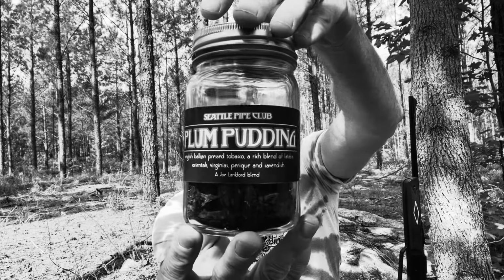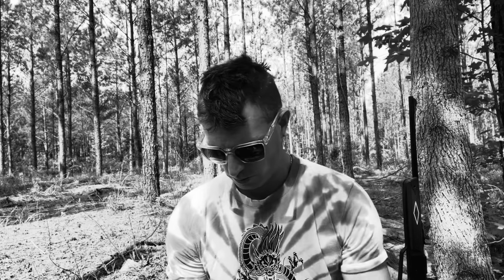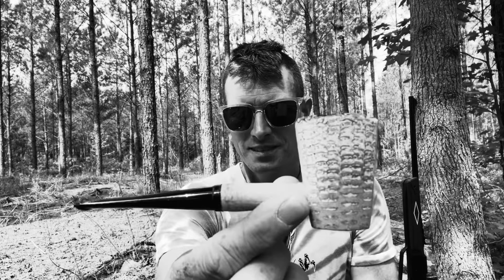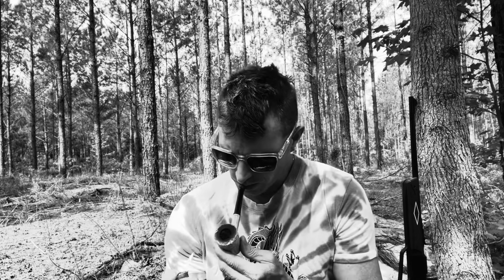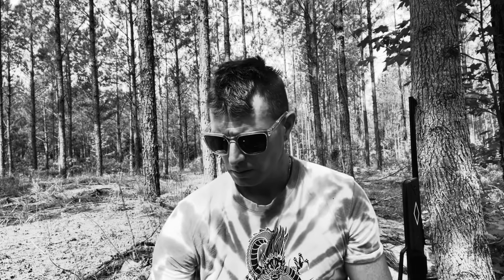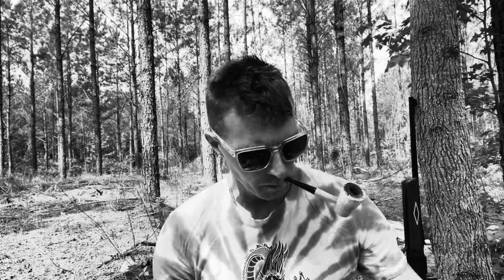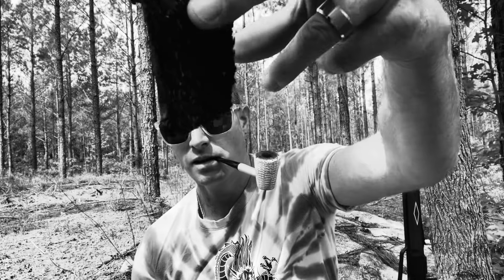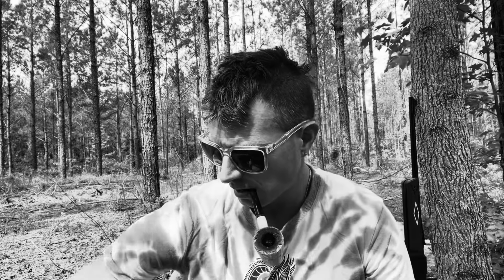Seattle Pipe Club Plum Pudding Pipe Tobacco Review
I smoke the blend on camera in a Mark Twain cob and discuss it in depth, going into the history of the Seattle Pipe Club while describing the flavors and elaborate characteristics of this pressed Balkan pipe tobacco.